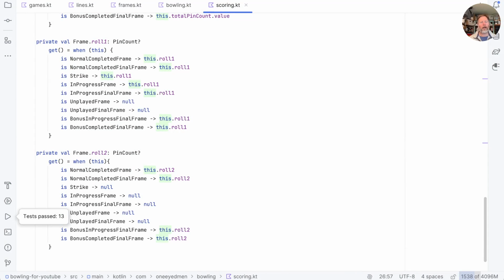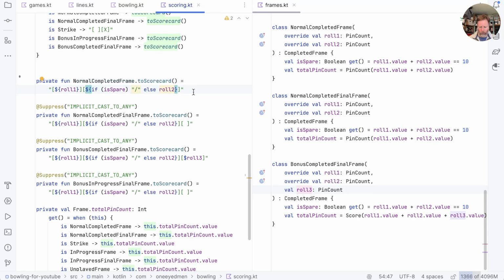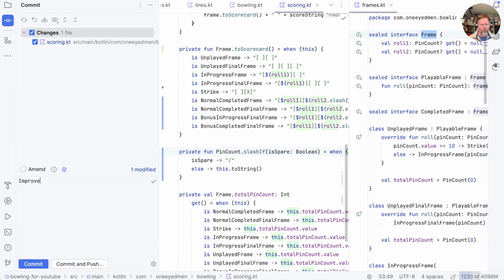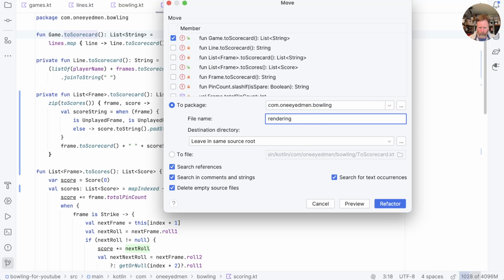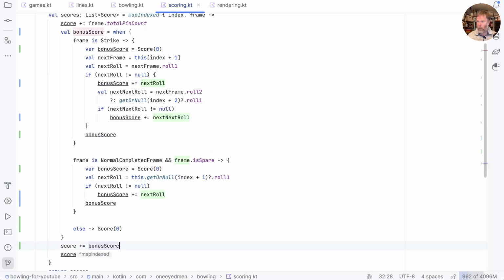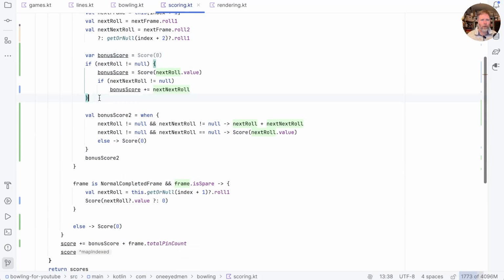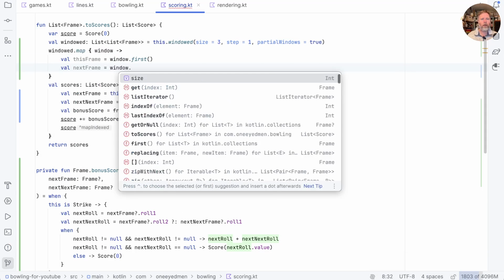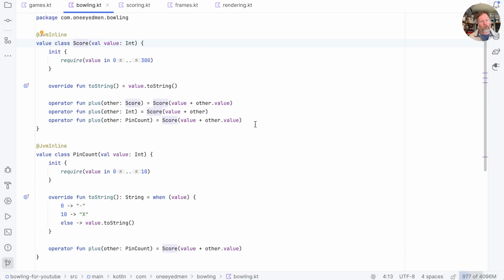Simplify your Kotlin by Refactoring Actions to Calculations (Bowling Part 7)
Our bowling simulator experiment, using type-driven design, is feature complete and quite well tested.

To get there though we have taken some shortcuts. Some code is in the wrong place, and our scoring calculation is confusing and hard to test.

To fix the scoring we can analyse which parts of the code are actions and which are calculations. Essentially actions are code that we can’t move around because it matters when they are run. Calculations can happen anywhere and any time because they always give the same result.

I’ve found that refactoring to separate calculations from actions, and reduce the number of the latter,  is a very powerful technique. By the end of this episode we will have no actions at all in our production code, and  the whole of 10 pin bowling will be represented as calculations on the immutable data of game state.

* 00:01:50 Move the definition of roll1 and roll2 to Frame
* 00:02:21 Mark up the overrides
* 00:04:16 Check in
* 00:04:30 Remove duplication in rendering spares
* 00:05:26 Make utilities more general by introducing parameters
* 00:06:01 IntelliJ refactoring bug
* 00:08:38 Commit
* 00:08:46 Separate scoring from rendering
* 00:12:57 IntelliJ move refactoring bug
* 00:13:26 Commit
* 00:13:36 Reduce actions by extracting pre-calculations
* 00:20:28 Try to extract a function
* 00:20:54 Precompute the next frames
* 00:22:15 pass them to an extracted bonusScore function
* 00:22:56 Remove indexed access with windowed
* 00:24:53 We have one more variable to get rid of
* 00:25:02 RunningFold is our friend
* 00:27:02 Check in
* 00:27:19 Next steps

If you like this, you’ll probably like my book Java to Kotlin, A Refactoring Guidebook It's about far more than just the syntax differences between the languages - it shows how to upgrade your thinking to a more functional style. Chapter 7 covers refactoring Actions to Calculations, and you can read its introduction